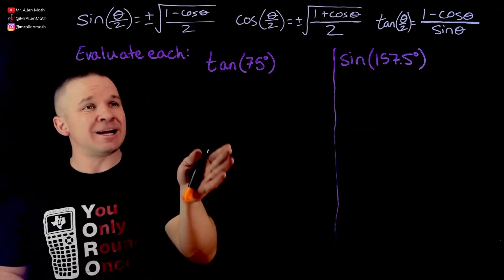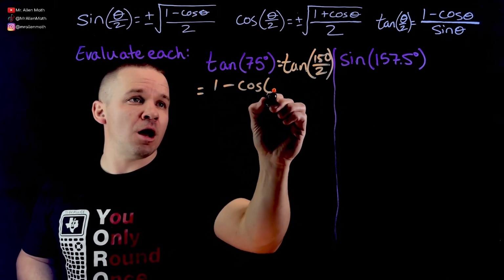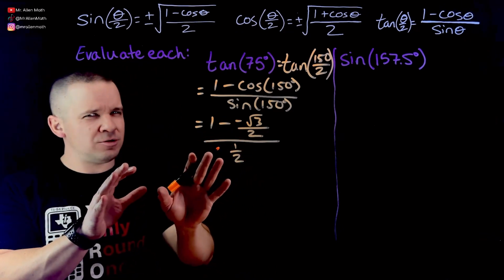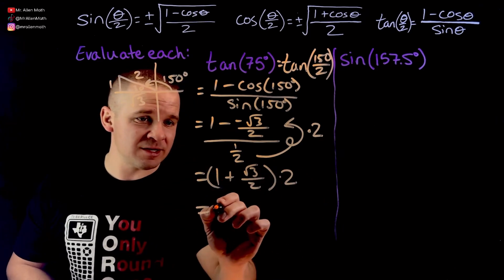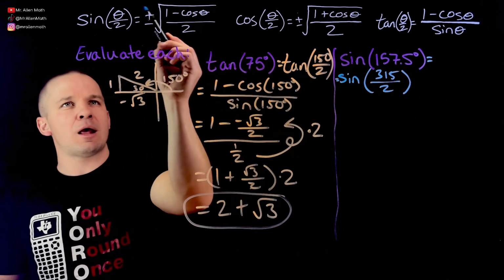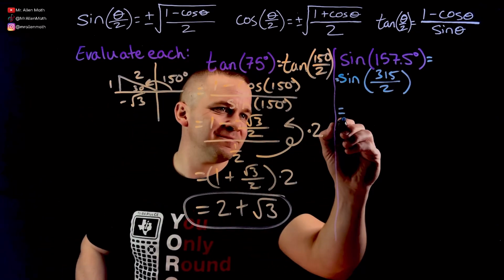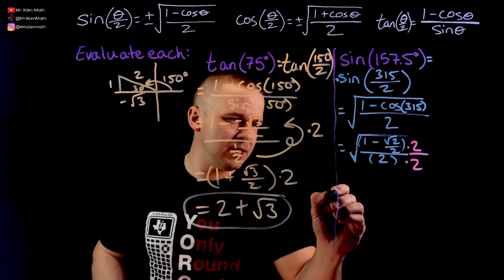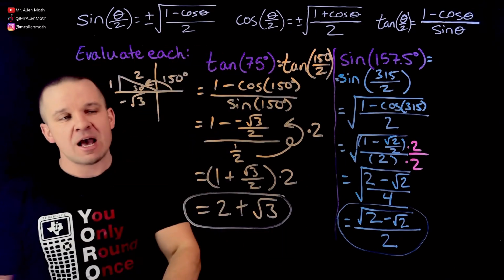How to use Half Angle Formulas to Evaluate Trigonometric Functions in Degrees